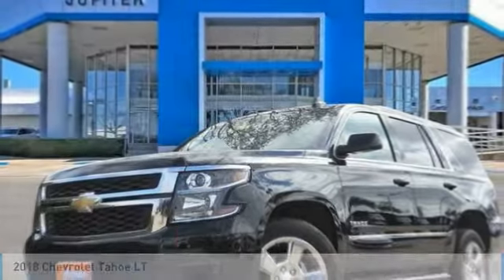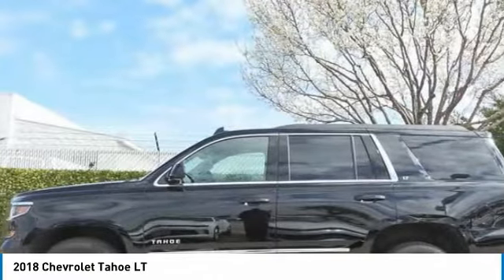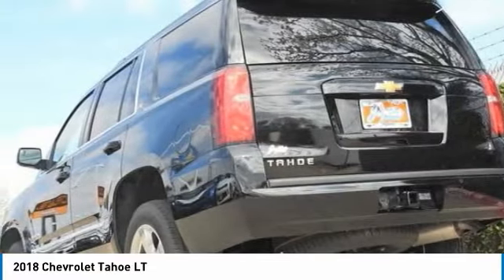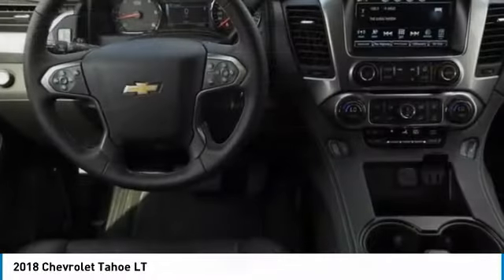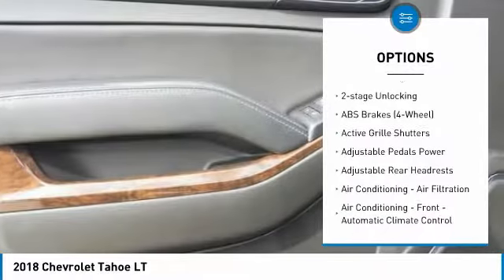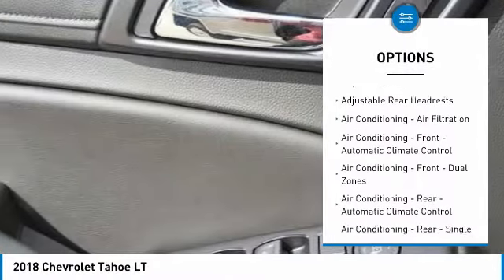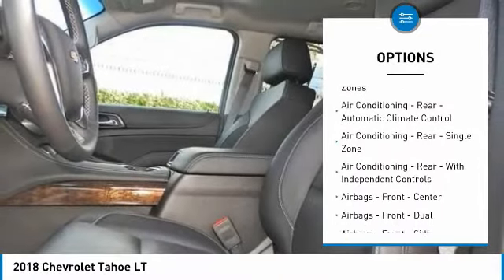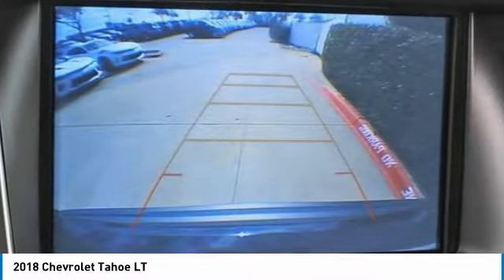2018 Chevrolet Tahoe Garland TX JR149886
2018 Chevrolet Tahoe LT

Jupiter Chevrolet
11611 I-635

New Price! Black 2018 Chevrolet Tahoe LT RWD 6-Speed Automatic EcoTec3 5.3L V8 Flex Fuel 1st & 2nd Row Color-Keyed Carpeted Floor Mats, 2nd Row Manual Bucket Seats, 3rd Row Manual 60/40 Split-Folding Fold Flat Bench, 4-Wheel Antilock Disc Brakes w/Brake Assist, 5 12-Volt Auxiliary Power Outlets, Auto-Dimming Inside Rear-View Mirror, Black Assist Steps, Bose Premium 9-Speaker System, Cargo Net, Color-Keyed Carpeting Floor Covering, Driver & Front Passenger Airbags, Electronic Cruise Control w/Set & Resume Speed, Enhanced Driver Alert Package (Y86), Extended-Range Remote Keyless Entry, Floor Console, Forward Collision Alert Sensor Indicator, Front Passenger 6-Way Power Seat Adjuster, IntelliBeam Headlamps, Lane Keep Assist w/Lane Departure Warning, Leather-Wrapped Steering Wheel, Low Speed Forward Automatic Braking, Memory Settings, OnStar Basic Plan For 5 Years, Power Liftgate, Power-Adjustable Accelerator & Brake Pedals, Preferred Equipment Group 1LT, Rear Park Assist w/Audible Warning, Remote Vehicle Start, Roof-Mounted Luggage Rack Side Rails, SiriusXM Satellite Radio, Universal Home Remote, Wheels: 20 x 9 Polished-Aluminum.brbr2018 Chevrolet Tahoe LT RWD includes our Jupiter Advantage: Lifetime power-train limited warranty, alloy wheel protection, door ding protection and MORE! Excludes GM Certified Vehicles, other restrictions may apply. Ask your sales associate for details. Price includes: $1,000 - General Motors Consumer Cash Program. Exp. 07/02/2018